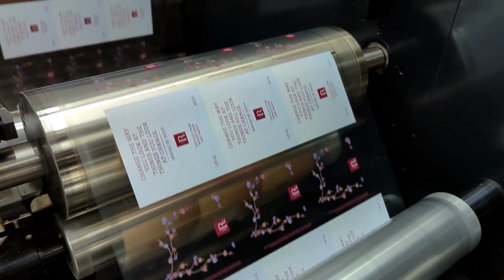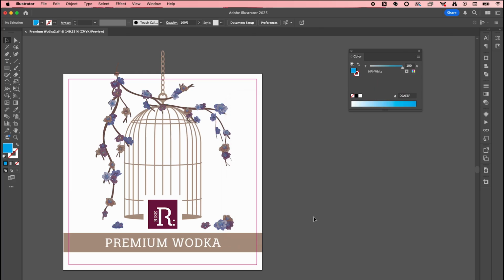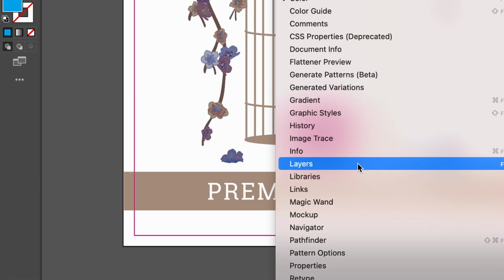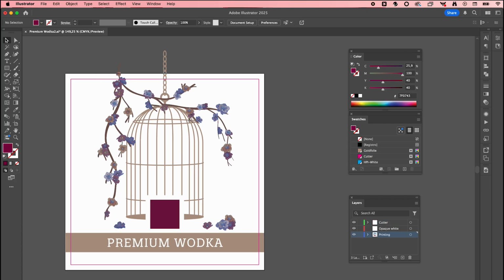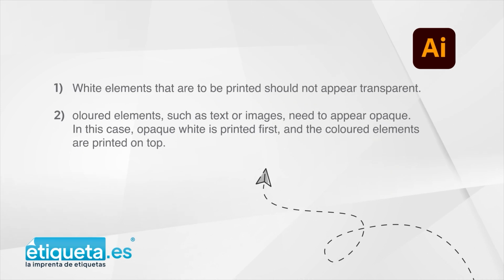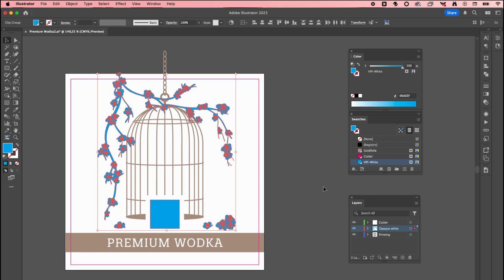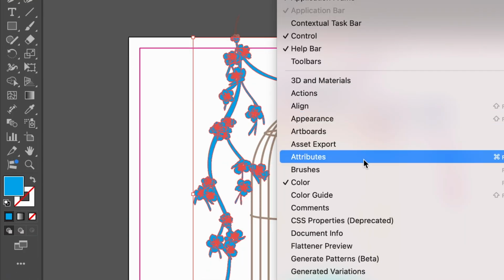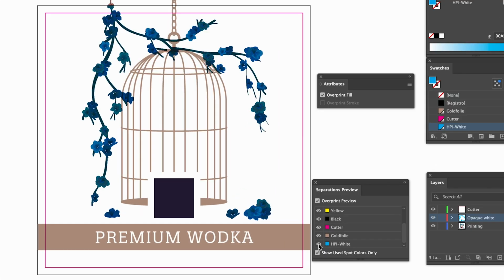How to Create Opaque White for Transparent Labels in Adobe Illustrator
Want to print opaque white on transparent labels using Illustrator? In this video, you'll learn exactly how to set up a Spot Color to create clean, professional-looking custom labels that stand out.

This tutorial is perfect if you're in the business of label printing, creating industrial labels, custom honey jar labels, wine bottle labels, frozen product labels, or any kind of custom adhesive labels.

We also cover best practices for printing roll stickers, cheap custom stickers, and self-adhesive label printing, whether for candles, jars, chemicals, or gourmet products.

🎯 Elevate your designs and deliver premium results for your clients.

¿Quieres saber cómo aplicar correctamente blanco opaco sobre etiquetas transparentes en Illustrator? En este video te mostramos paso a paso cómo configurar un color directo (Spot Color) para obtener resultados profesionales en tu imprenta de etiquetas.

Ideal si trabajas con etiquetas industriales, etiquetas para botellas de vino, etiquetas para miel, etiquetas para congelados, o necesitas etiquetas adhesivas personalizadas y pegatinas en bobina baratas.

Aprenderás cómo preparar el diseño para imprimir etiquetas personalizadas, impresión de etiquetas autoadhesivas, y optimizar el proceso para todo tipo de productos, desde etiquetas para botes imprimir hasta etiquetas para velas para imprimir.

🖨️ Mejora tu calidad de impresión y ofrece etiquetas con acabados premium.